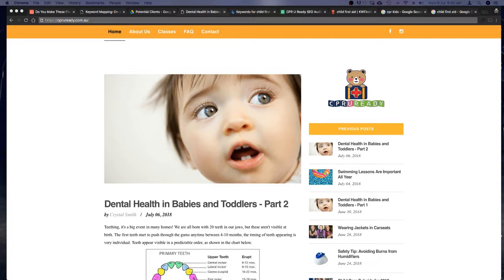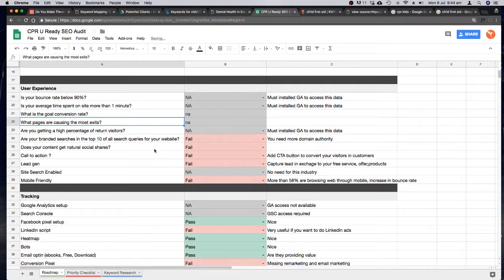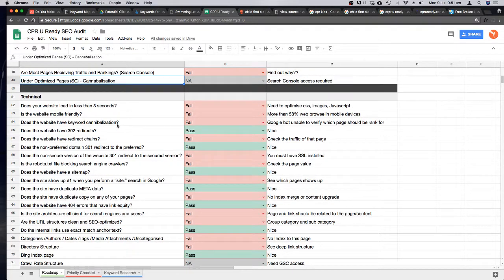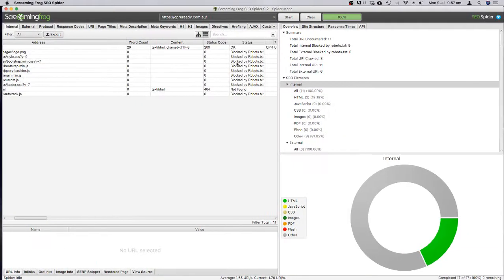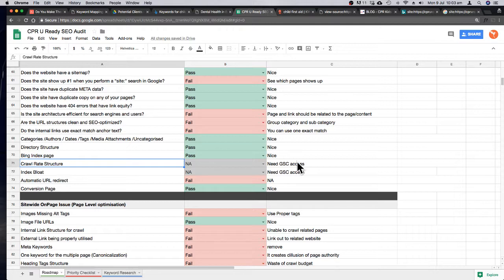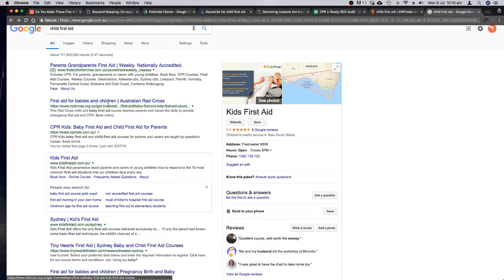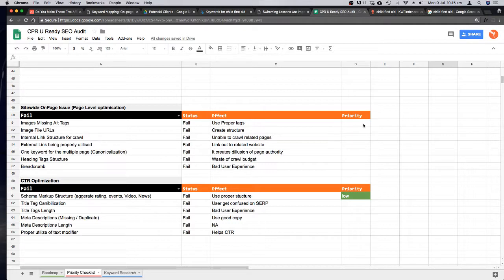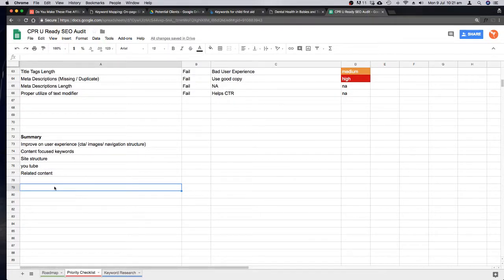SEO Audit for CPR for Kids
SEO audit for CPR. These are the issues i have covered during my SEO Audit.
- Finding their top competitors based on their keywords.
- User Experience issues
- Content related issues
- Technical Issues
- Page Level optimisation
- Click through rate optimisation

Please check my other videos if you want to know how to do SEO Audit

★☆★ Get SEO Audit For FREE ★☆★

If your website has less than 200 pages then just click the button below to get your website audit with actionable pdf checklist.